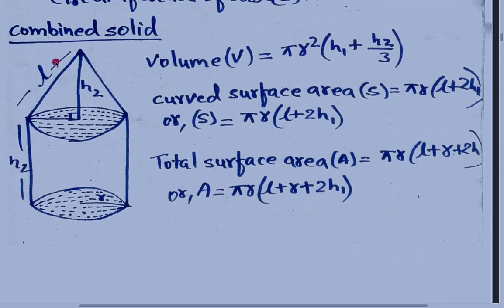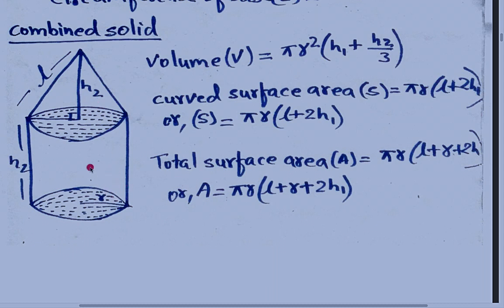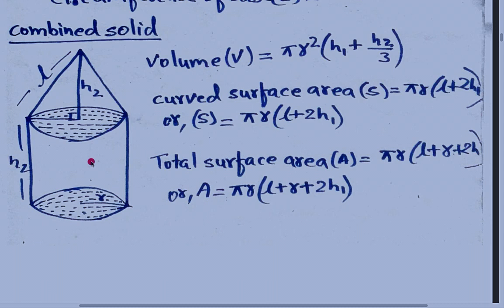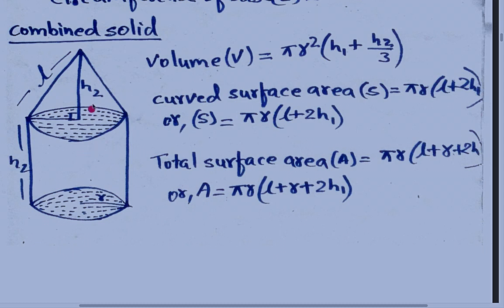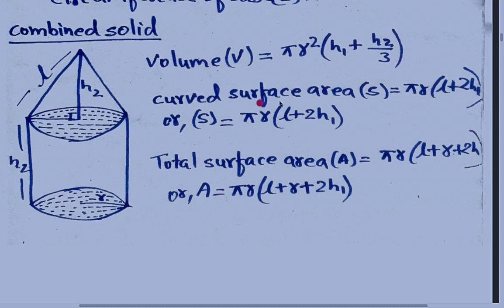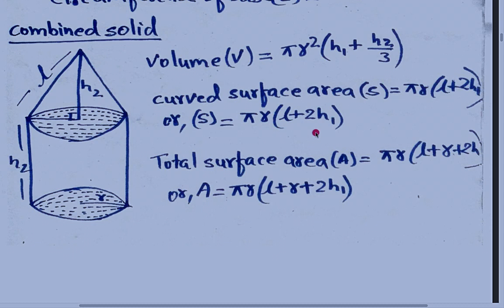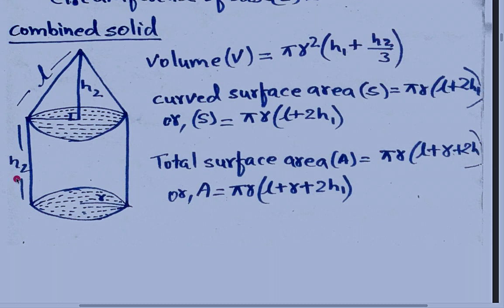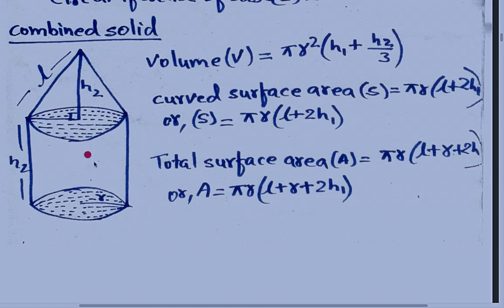cone cylinder combined TSA, CSA, Volume formula math See solutions, See solutions, See solutions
In addition to these measures, we often need to calculate a second type of measure called a measure of dispersion which measures the variation in the observations about the middle value – mean or median etc.
This chapter is concerned with some important measures of dispersion such as mean deviation, variance, standard deviation etc., and finally analysis of frequency distributions.
15.1.1 Measures of dispersion
(a) RangeThe measure of dispersion which is easiest to understand and easiest to calculate is the range. Range is defined as:
Range = Largest observation – Smallest observation
(b) Mean Deviation
(i) Mean deviation for ungrouped data:
For n observation x1 , x2, ..., x , the meanIn earlier classes, you have studied measures of central tendency such as mean, mode, median of ungrouped and grouped data. In addition to these measures, we often need to calculate a second type of measure called a measure of dispersion which measures the variation in the observations about the middle value – mean or median etc.